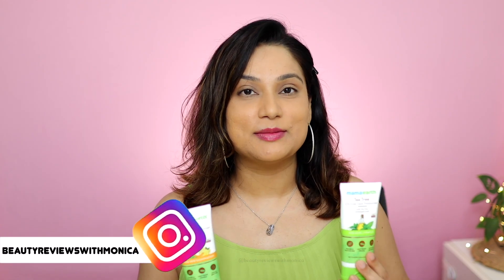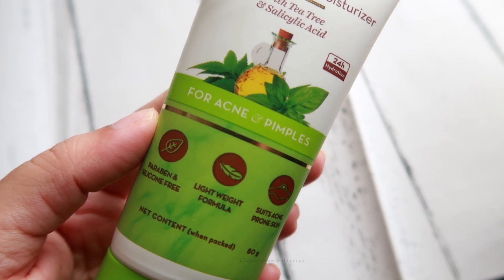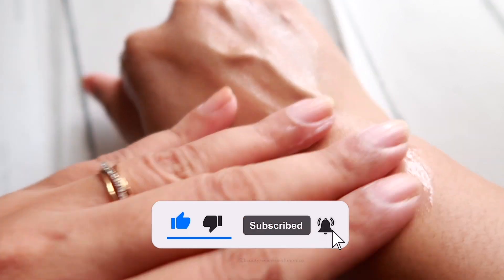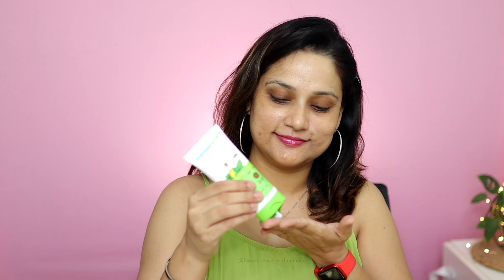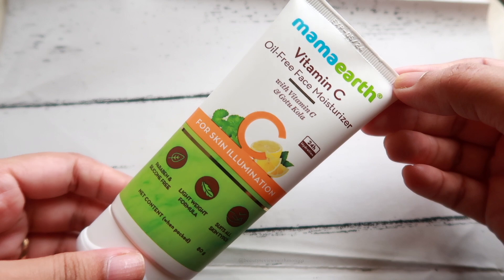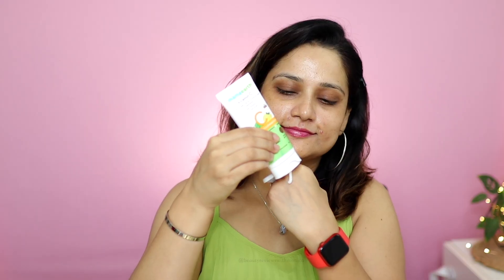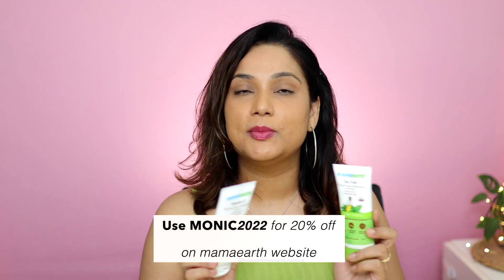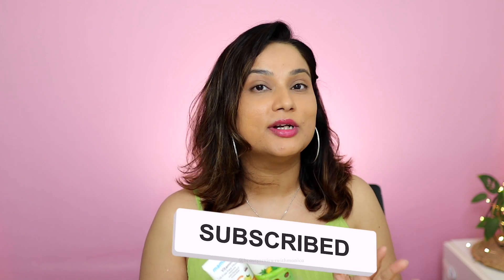I tested Mamaearth Tea Tree Moisturizer & Mamaearth Vitamin C Moisturizer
In today's Video sharing with you all about Mamaearth Moisturisers which I tested recently. First one is of-course tea tree & salicylic acid moisturiser as i have Combination and acne prone skin and then Mamaearth Vitamin C face wash.

Products Mentioned,
Mamaearth Tea Tree Oil-Free Moisturizer For Face For Oily Skin with Tea Tree & Salicylic Acid for Acne & Pimples
And
Mamaearth Vitamin C Oil-Free Moisturizer For Face with Vitamin C & Gotu Kola for Skin Illumination

Monica ❤️